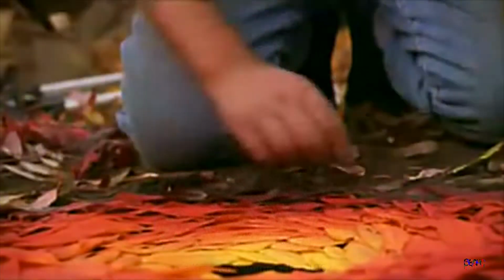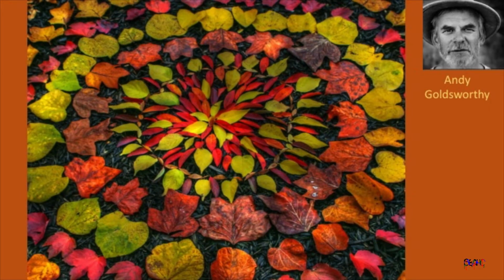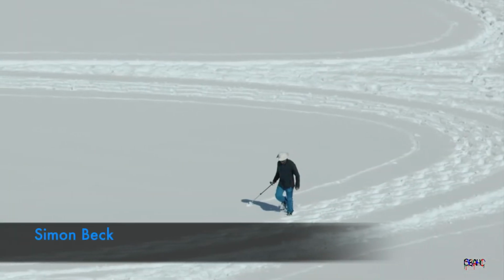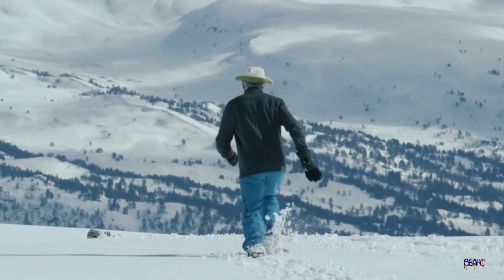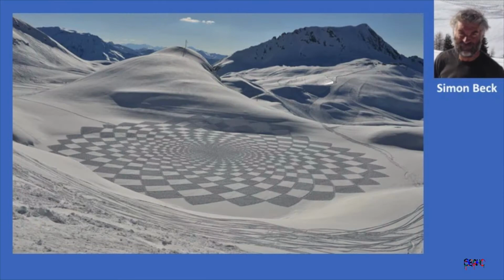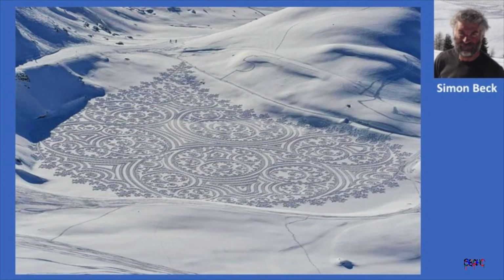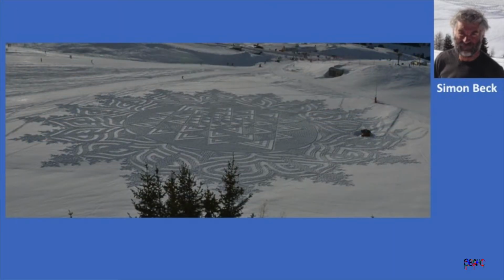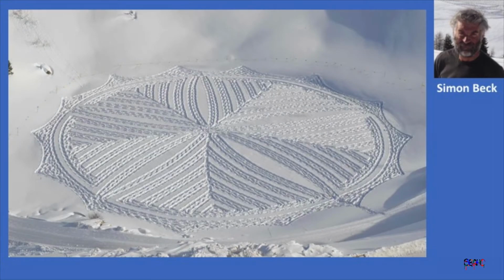Four by Four - 4 artists inspired by the seasons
This video shows how artists are inspired by the seasons. It features Andy Goldsworthy, Simon Beck, Rebecca Louise Law, and Carole Feuerman.